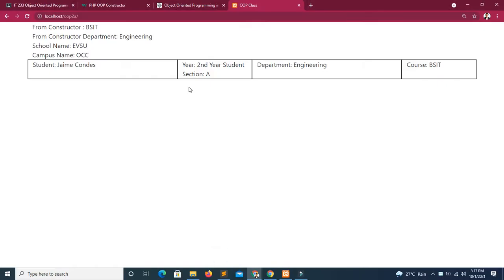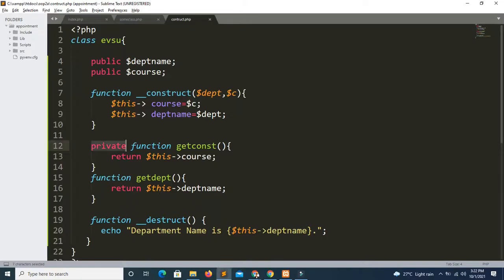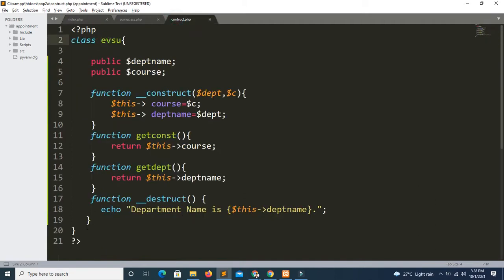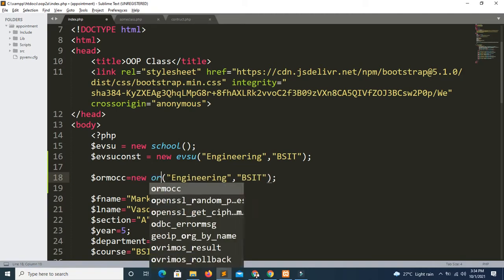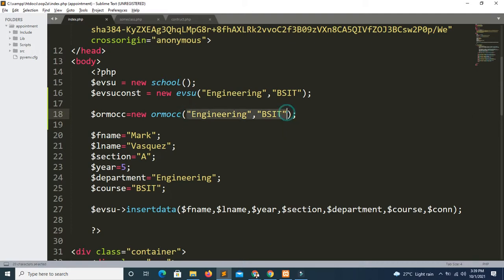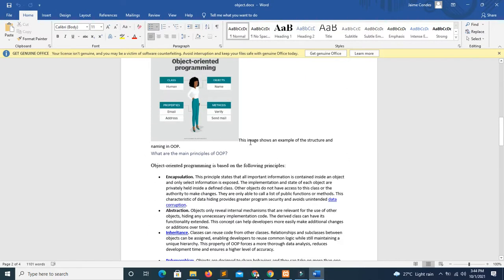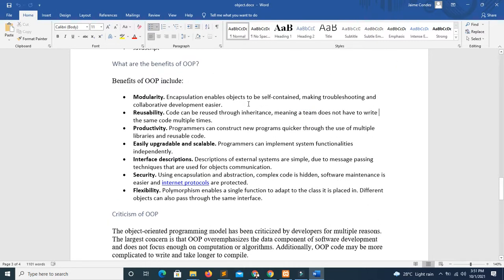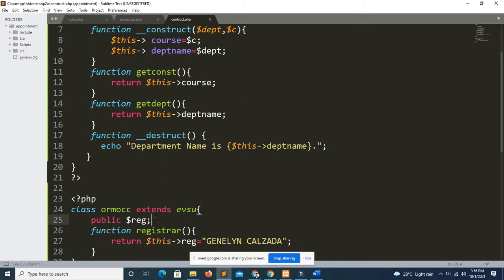Object Oriented Programming class 2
Object Oriented Programming class